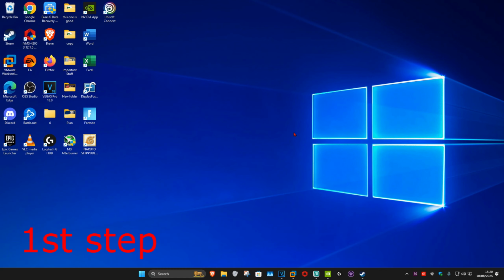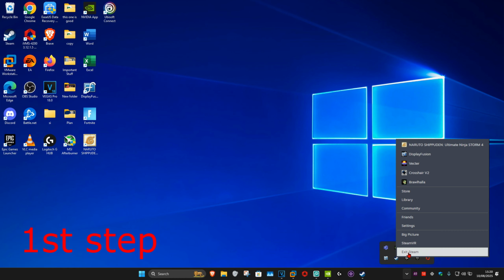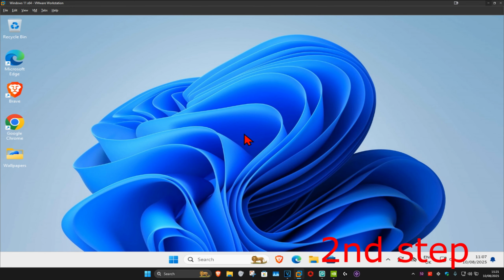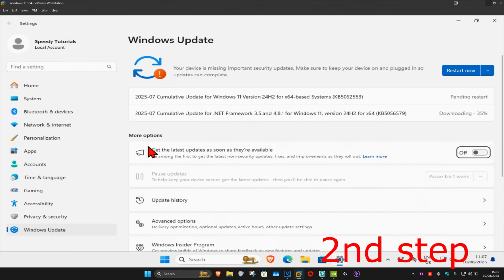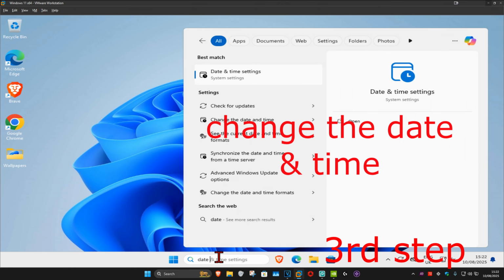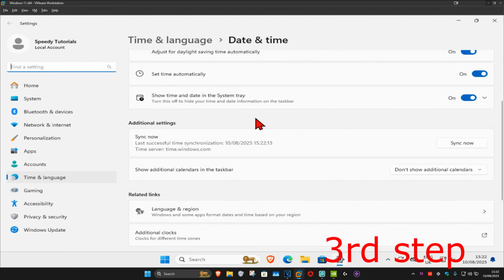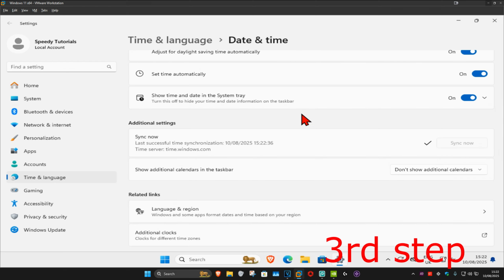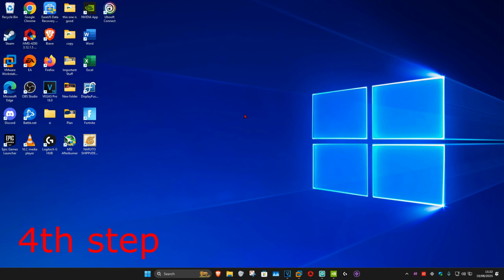How To Fix -201 Status: 131074 Invalid SSL Certificate Error in Steam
In this tutorial, I’ll show you how to fix the error "Status: 131074 Invalid SSL Certificate" in Steam that may prevent you from connecting to the Steam servers.

Issues addressed in this tutorial:

How to resolve the "Invalid SSL Certificate" error in Steam
Fixing Steam connection issues related to SSL certificates
How to check and update system date and time settings
Steps to clear Steam's download cache to fix SSL errors
How to troubleshoot Steam's certificate verification process

This works on Windows 11, Windows 10, and other versions of Windows.